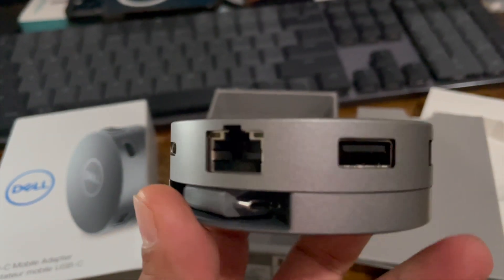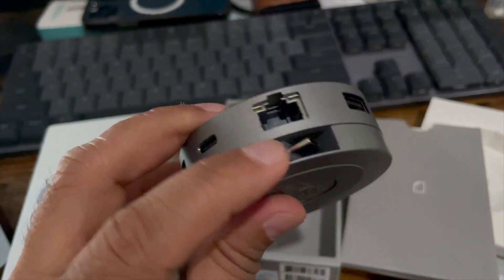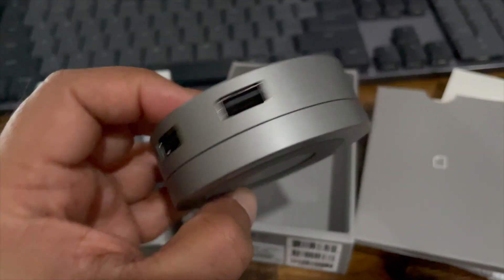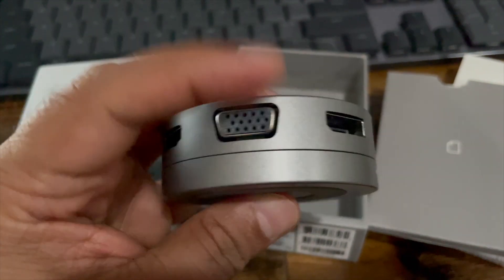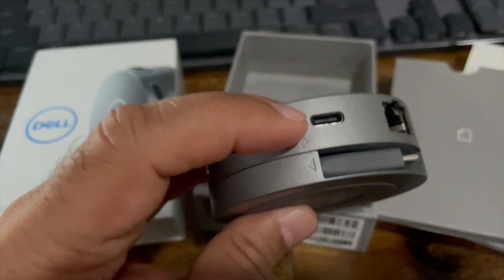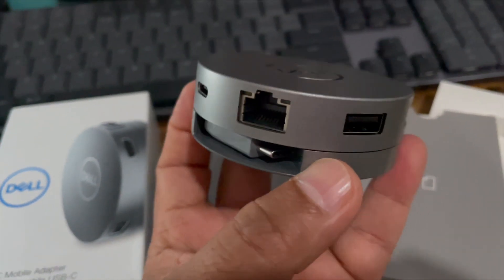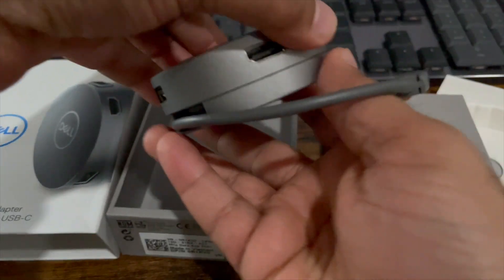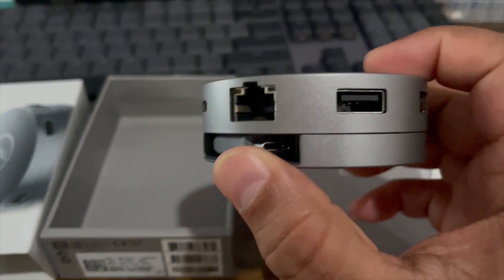Dell Hub for Home Office and Travel USB-C Mobile Adapter 4K resolution | review